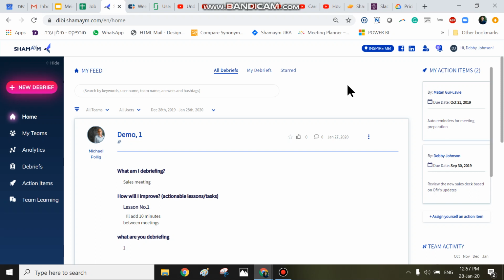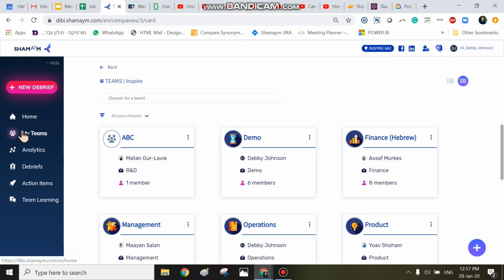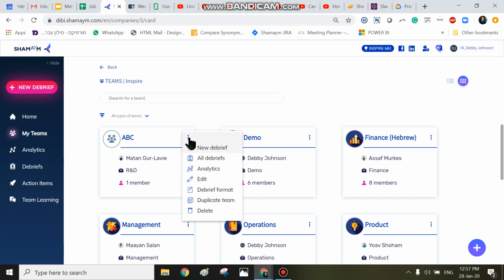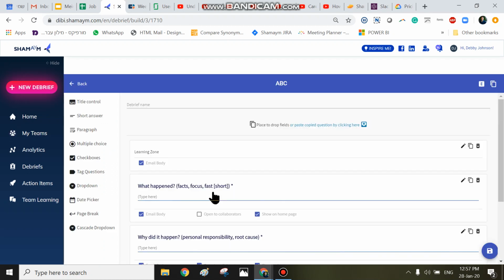Shamaym under 60! Changing your debrief template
This tutorial will go through the main aspects of the debrief template and how to modify it to your needs.